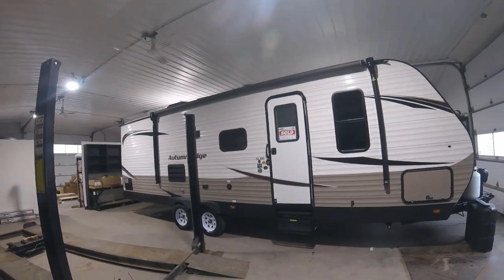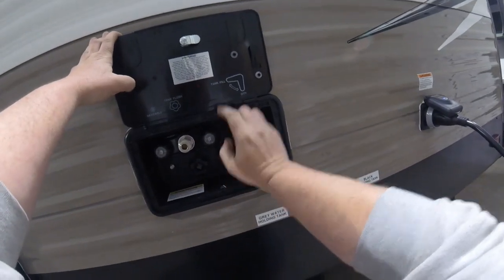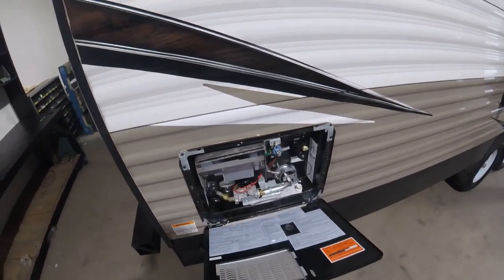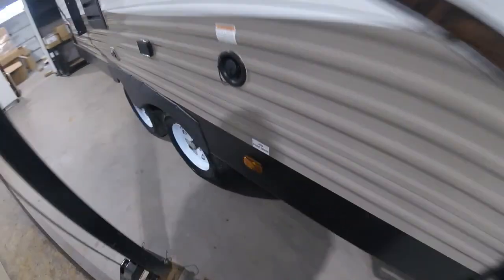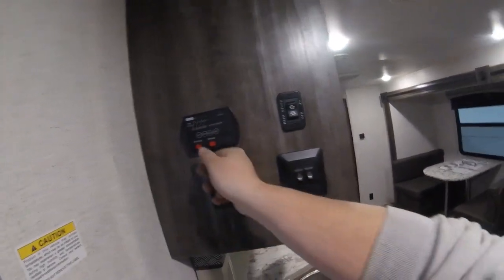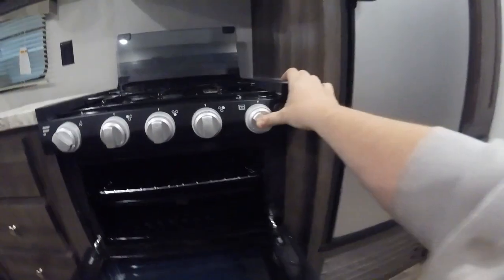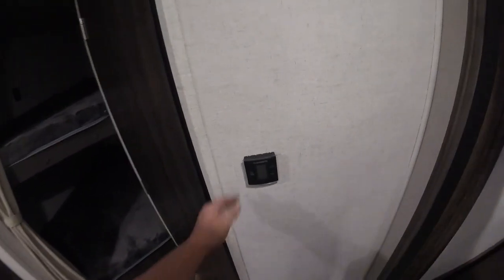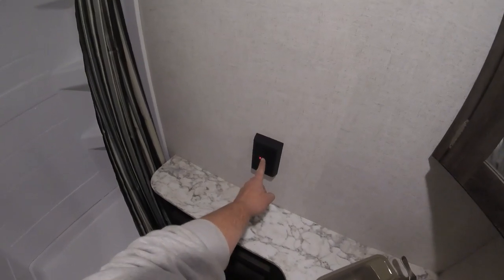2020 Starcraft Autumn Ridge 26BHS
Christie's RV Sault Ste. Marie, Ontario. Customer virtual orientation video following the purchase of their trailer during Covid-19.